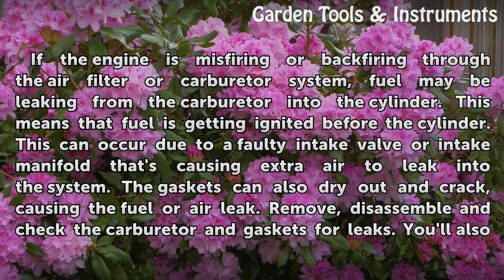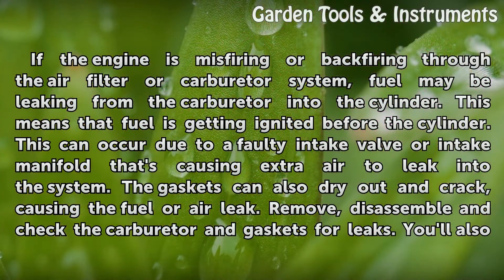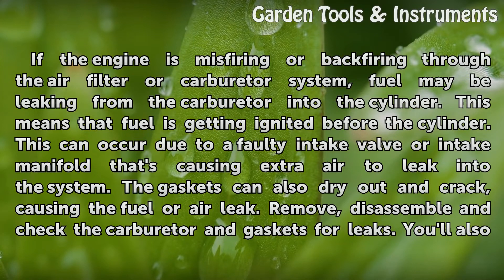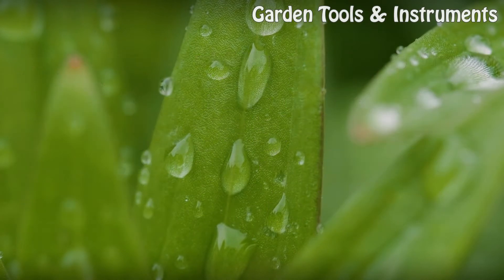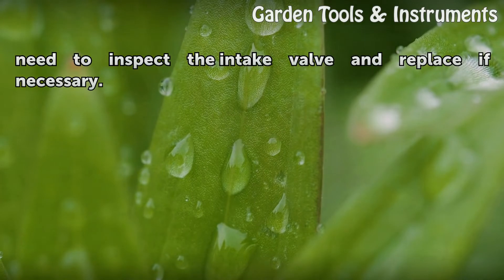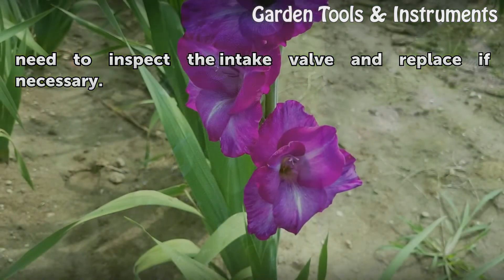My Stihl 250 Trimmer Backfires When Starting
My Stihl 250 Trimmer Backfires When Starting. A backfire ignites the fuel, or something else flammable, outside of the cylinder where it should be ignited. As gas runs into the cylinder, the coil sends up a spark to ignite the gas. When your Stihl 250 trimmer starts backfiring, this spark is either getting lost early, not reaching it at all or...

Table of contents My Stihl 250 Trimmer Backfires When Starting
Check the Muffler 00:43
Check the Ignition Module 01:19
Check the Flywheel and Key 02:01
Check the Intake Valve 02:33